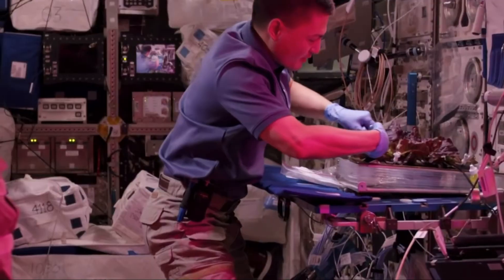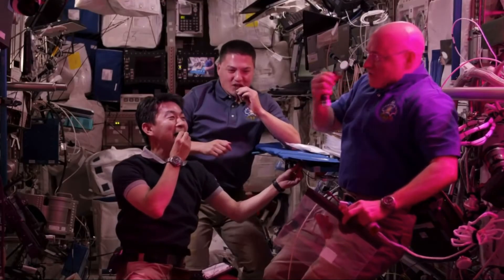space stuff astronomy not